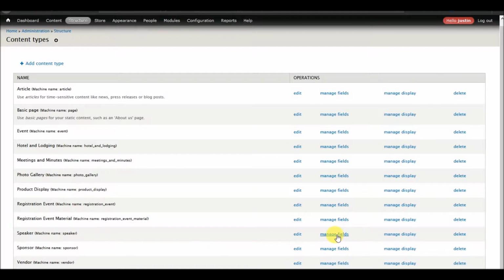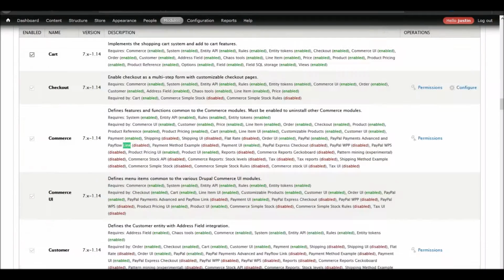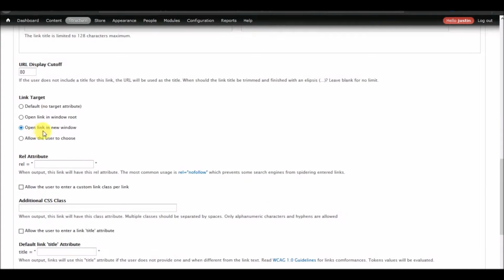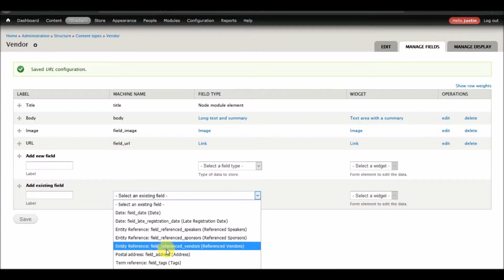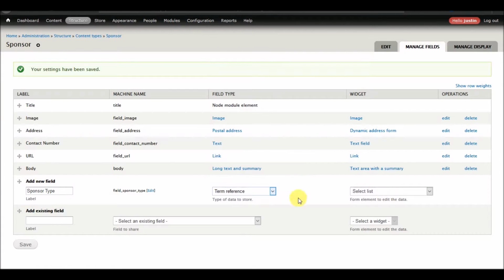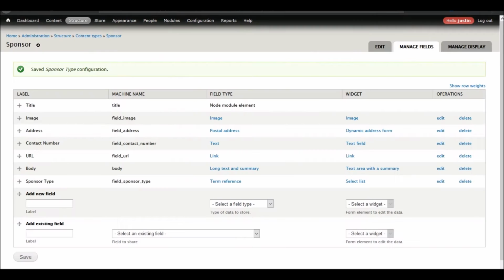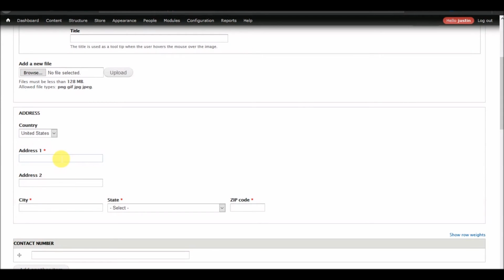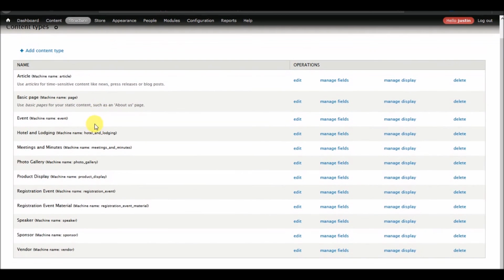Lesson 7 - 2018 Drupal 7 Registration Platform - Speakers, Sponsors and Vendor Content Types